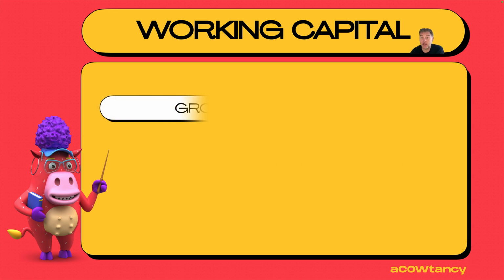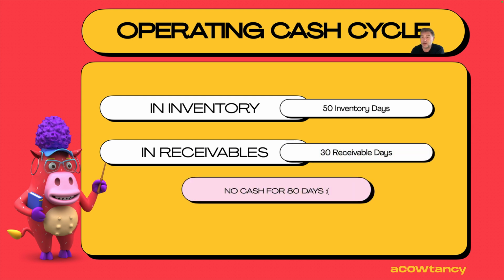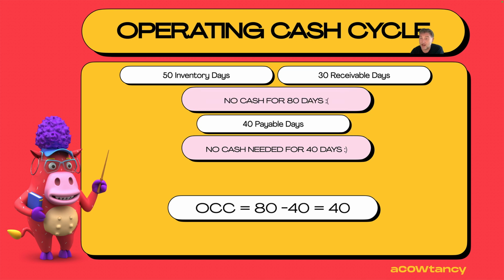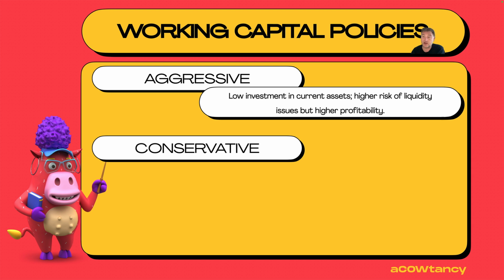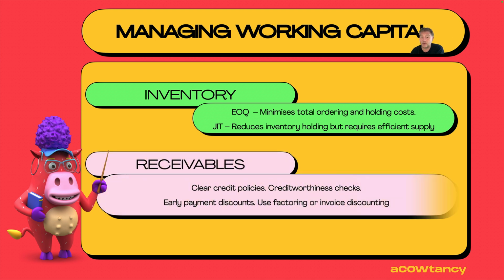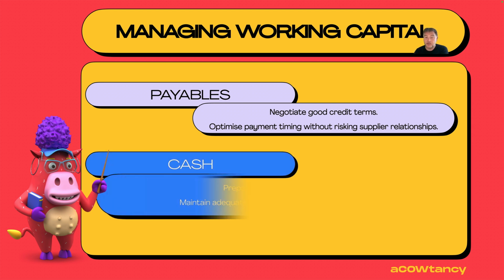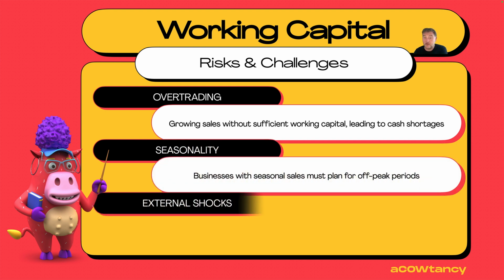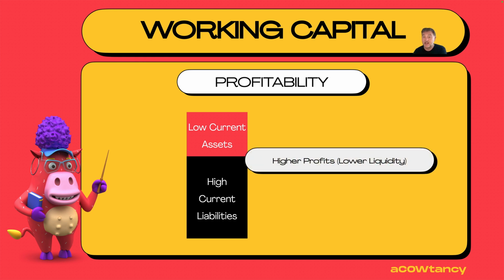ACCA FM Simplified: Master Working Capital & Cash Cycles Like a Pro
🙋‍♀️ Struggling with Working Capital and Operating Cash Cycles for your ACCA FM exam? This comprehensive video from acowtancy.com breaks down everything you need to know, from gross and net working capital to operating cash cycles, working capital policies (aggressive vs. conservative), and managing inventory, receivables, and payables.
We also cover key exam topics like overtrading risks, seasonality, and the balance between profitability and liquidity. Watch to the end for vital learning.

Perfect for ACCA students aiming to understand Financial Management (FM) concepts and pass their exams!

For more ACCA exam tips and resources, visit acowtancy.com.